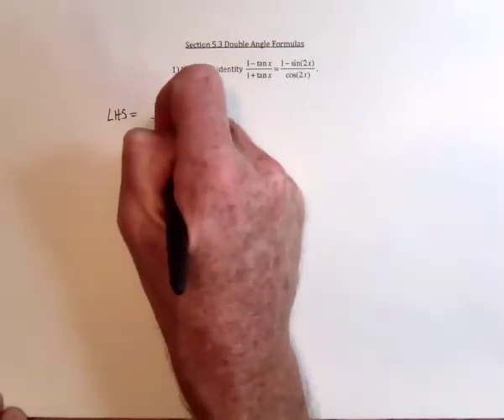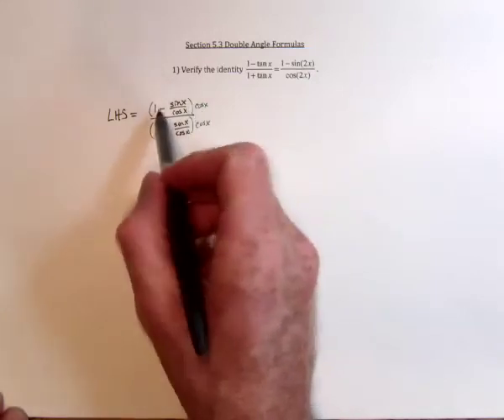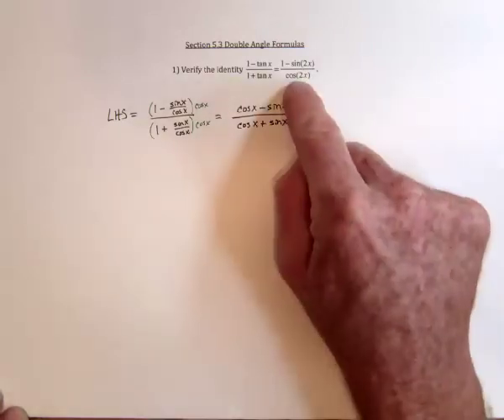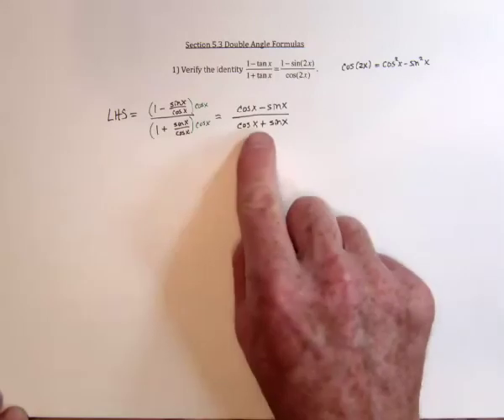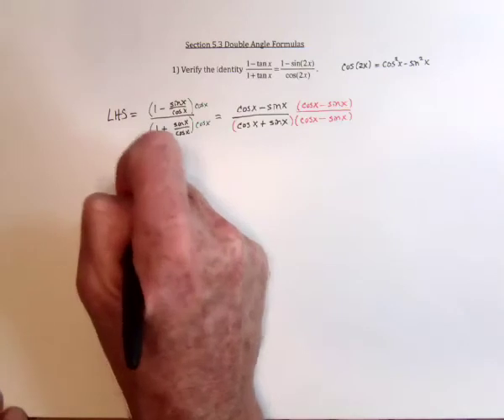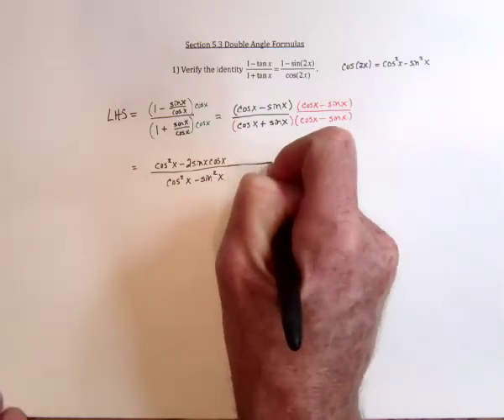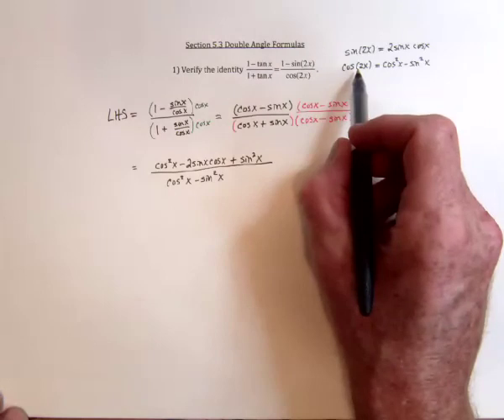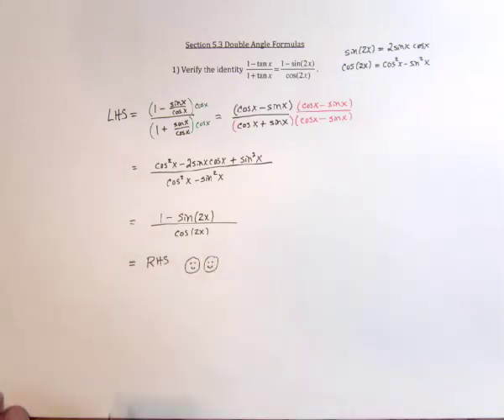5.3.1 Double Angle Formulas.mov